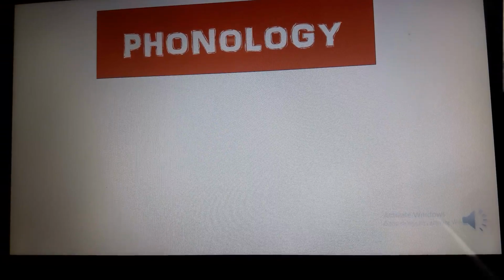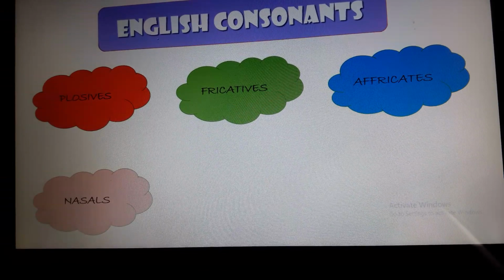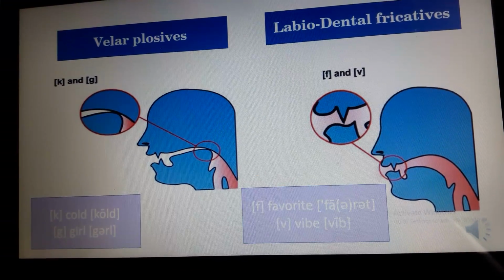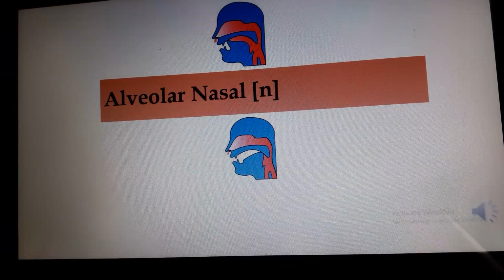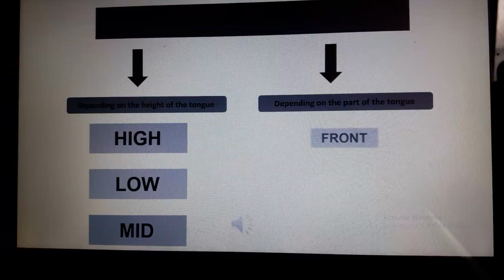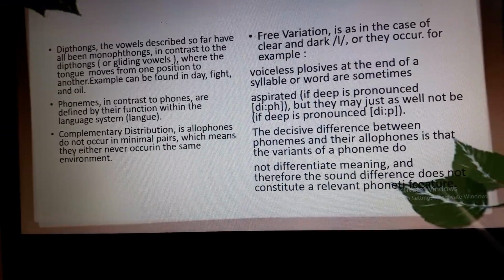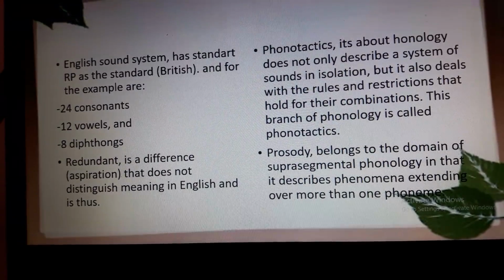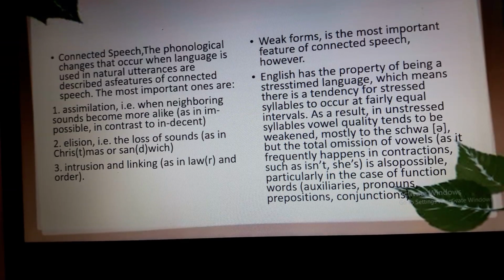PHONETICS AND PHONOLOGY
Anggita Dhea Viona Mardyana/1B-D3/04 (slide 11-14)
Aulia Cindy Pratiwi/1B-D3/05 (slide 15-17)
Claresta Pramelda Santhy/1B-D3/06 (slide 2-14)